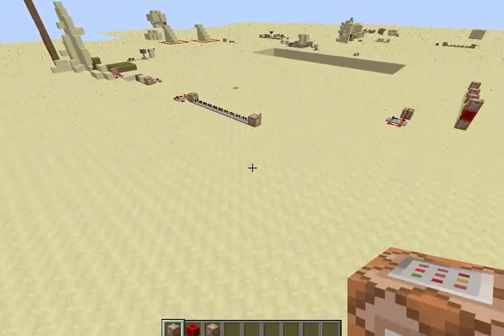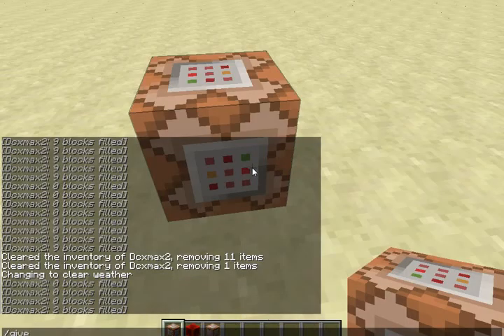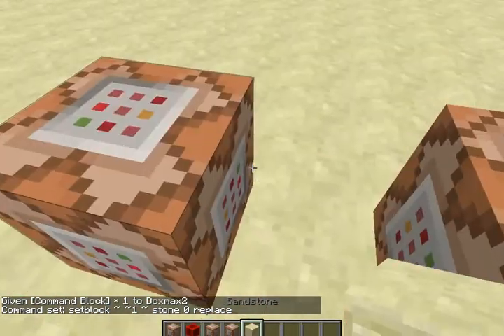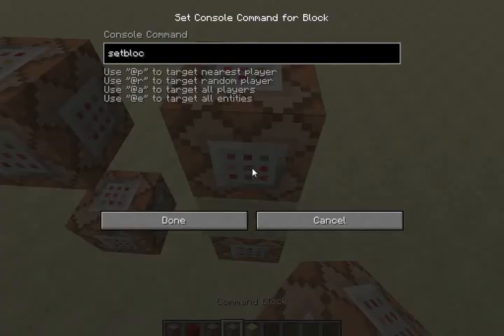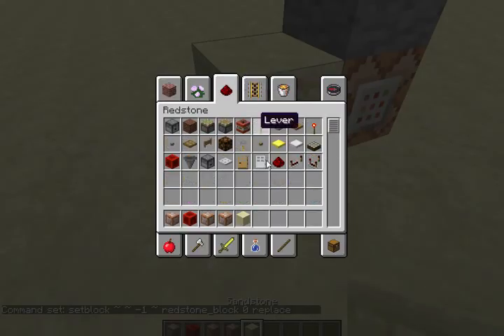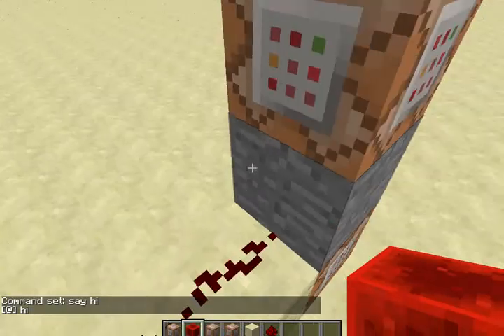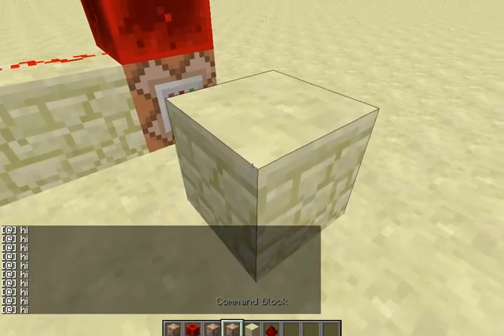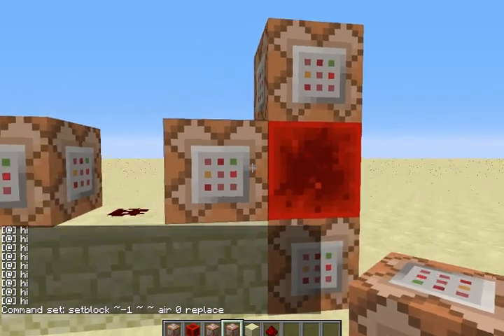Minecraft: Fastest redstone clock - Command Blocks!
Welcome back it's MaxPicAxe here and today I'm gonna be showing a clock that runs 20 times a second. Note if you have a crappy ould computer it's gonna lagg like HELL! Requires: Command blocks.